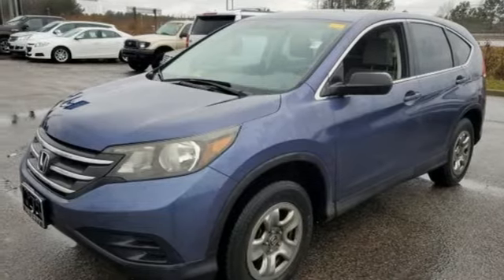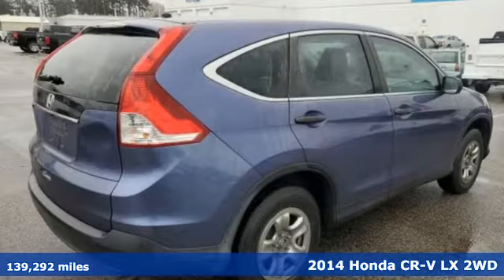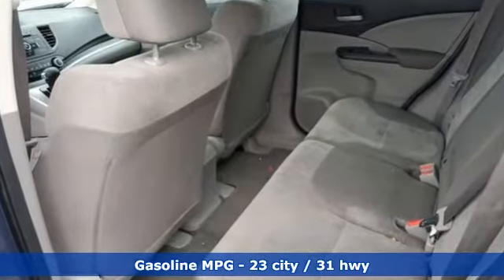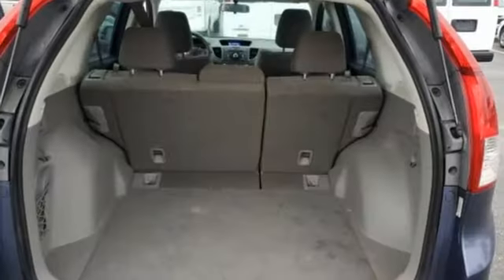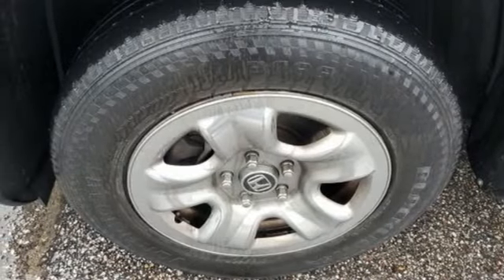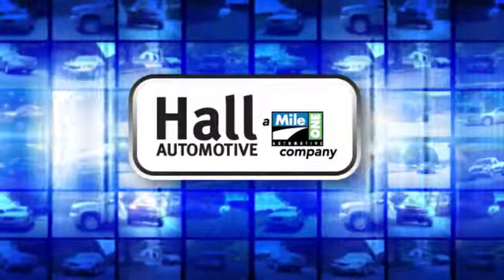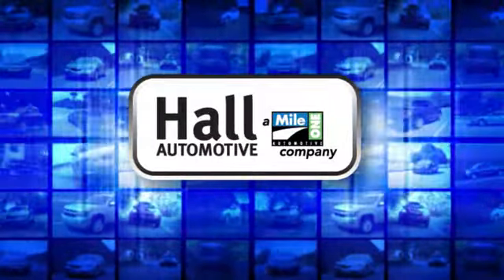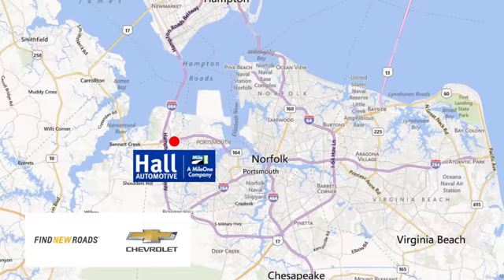Used 2014 Honda CR-V Chevy Dealers in and near Norfolk VA Chesapeake Suffolk, VA 14B5287A - SOLD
Year: 2014
Make: Honda
Model: CR-V
Trim: LX
Engine: 2.4L I4 DOHC 16V i-VTEC
Transmission: 5-Speed Automatic
Color: Blue
Mileage: 139292
Stock #: 14B5287A
VIN: 2HKRM3H3XEH511835
2014 Honda CR-V LX Clean CARFAX. 2.4L I4 DOHC 16V i-VTEC Twilight Blue Metallic 23/31 City/Highway MPG CR-V LX, 2.4L I4 DOHC 16V i-VTEC, 5-Speed Automatic, FWD, Twilight Blue Metallic. FWD 5-Speed Automatic 23/31 City/Highway MPGbrAwards:br * ALG Residual Value Awards * 2014 KBB.com Brand Image AwardsbrKelley Blue Book Brand Image Awards are based on the Brand Watch(tm) study from Kelley Blue Book Market Intelligence. Award calculated among non-luxury shoppers. Kelley Blue Book is a registered trademark of Kelley Blue Book Co., Inc.br*Every Internet Price includes current applicable dealer discounts. Your additional costs are sales tax, tag and title fees for the state in which the vehicle will be registered, any dealer-installed options (if applicable) and a $699 dealer processing fee (Virginia, North Carolina). Prices are subject to change, and prior sales are excluded. While every reasonable effort is made to ensure the accuracy of this information, we are not responsible for any errors or omissions contained on these pages. Please verify any information in question with the dealer.

Address:
3412 Western Branch Blvd